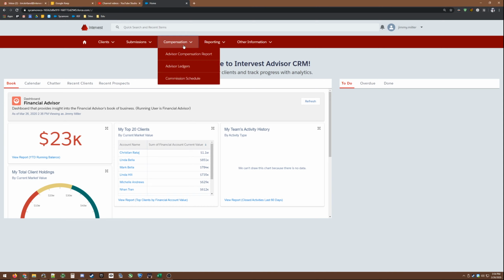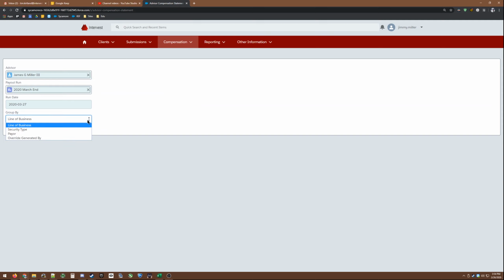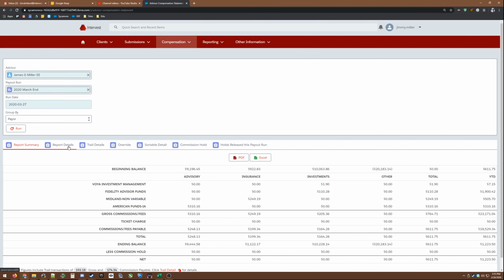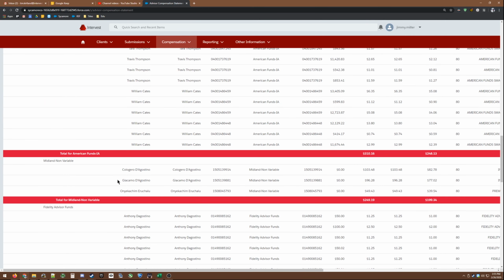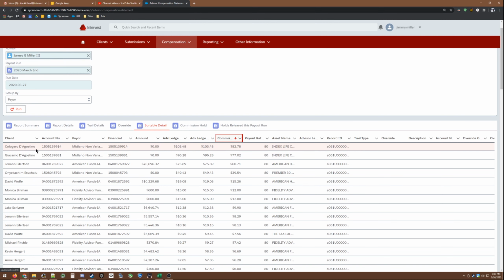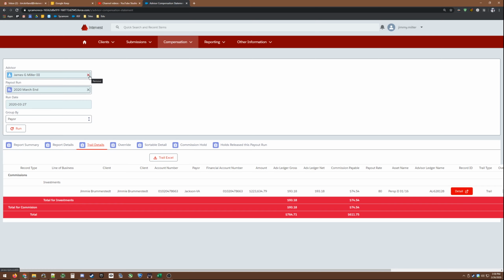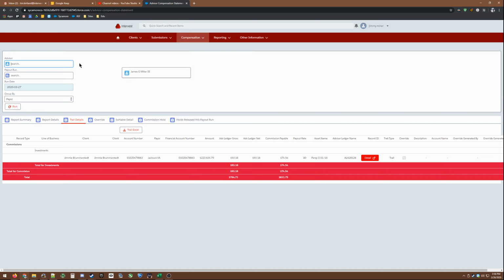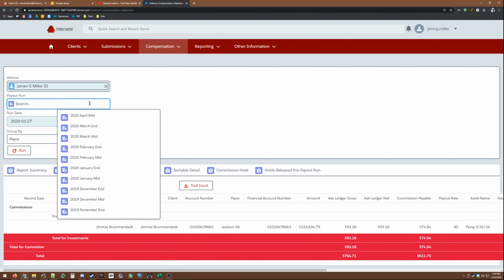Compensation Reports (aka Statements) in Salesforce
How to view your Statements or Advisor Compensation Reports